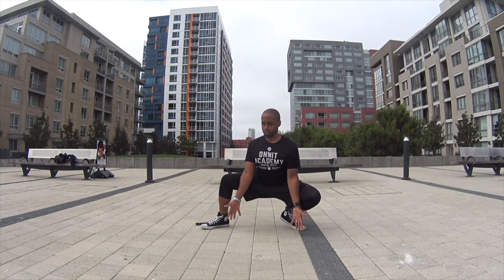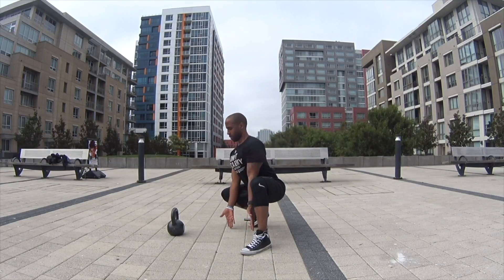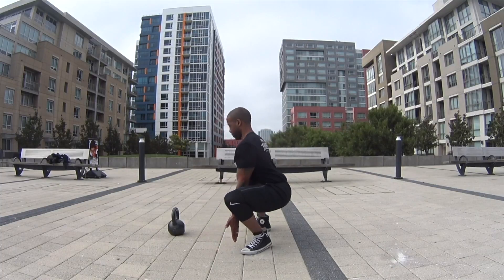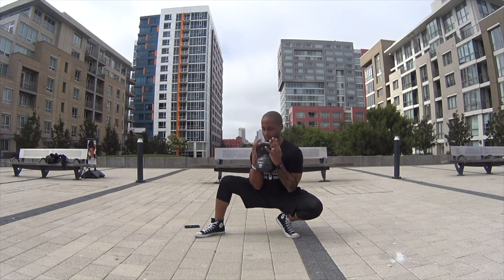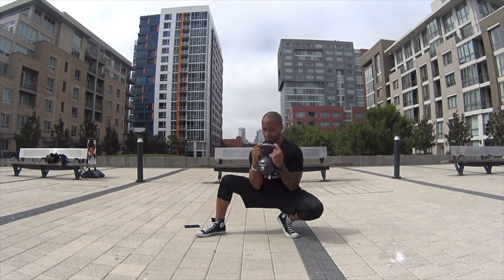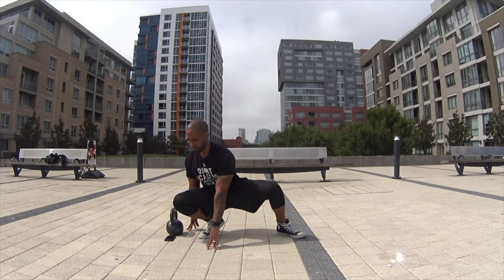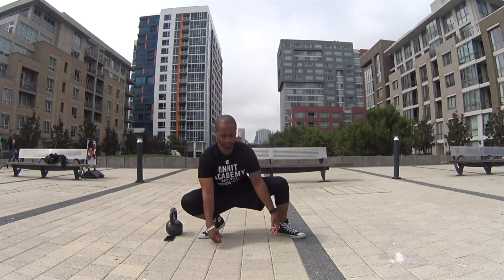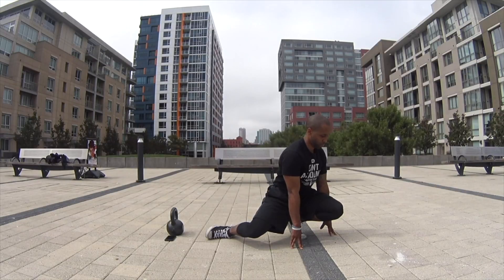Sumo Shift & Knee Drop Shoot: Mobility & Durability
Sumo Shifts are an excellent Hip Opening Exercise that I use often to improve upon Hip Mobility.